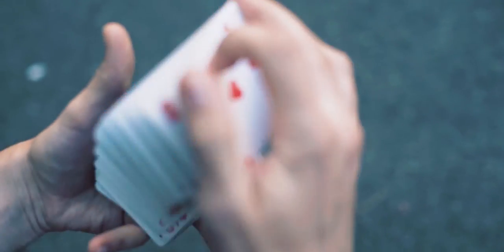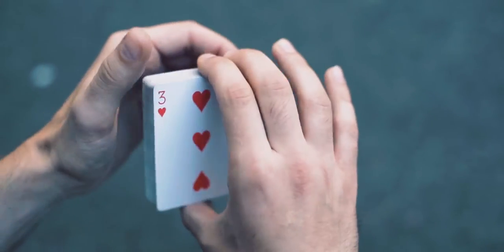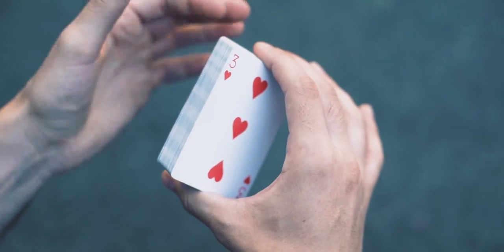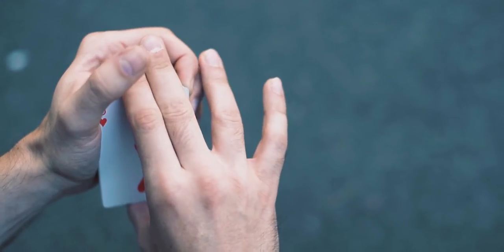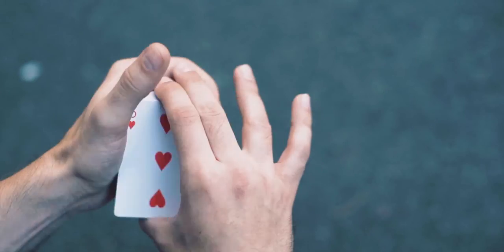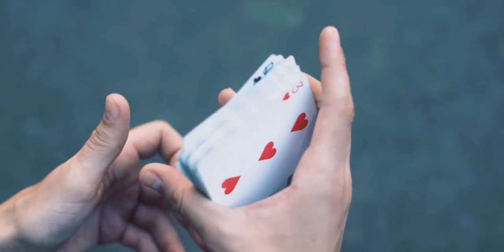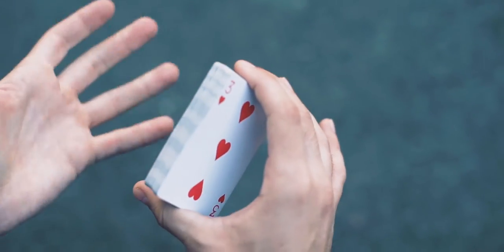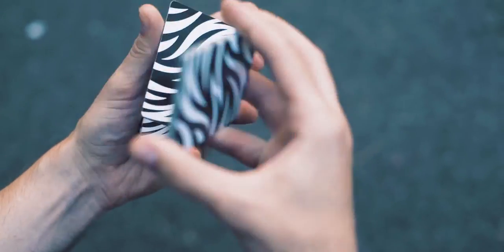Bazzsaw card tutorial youtube card trick